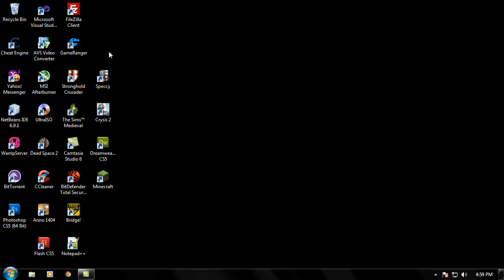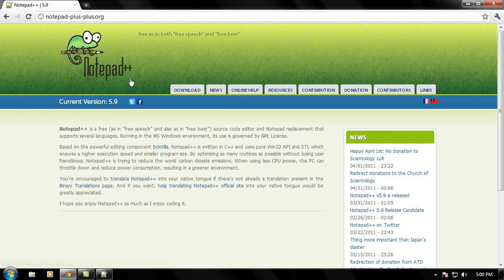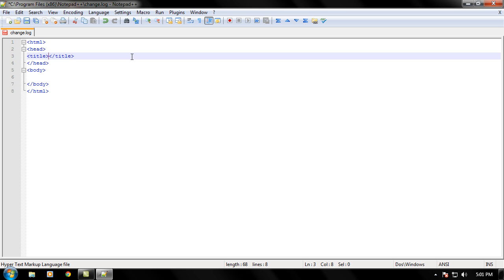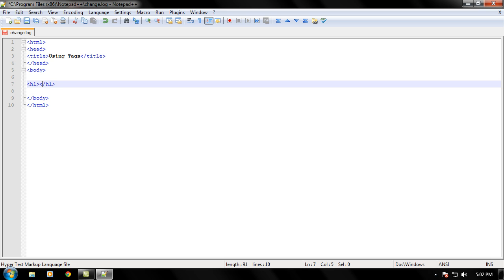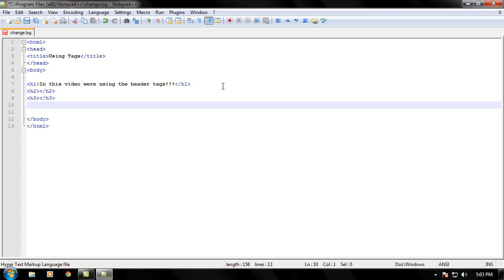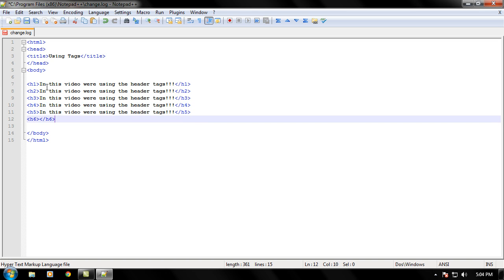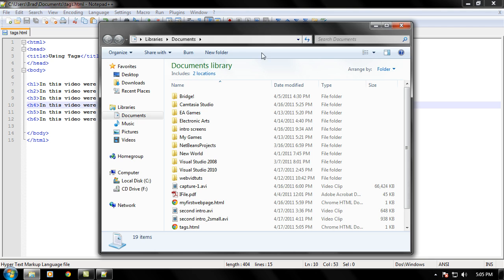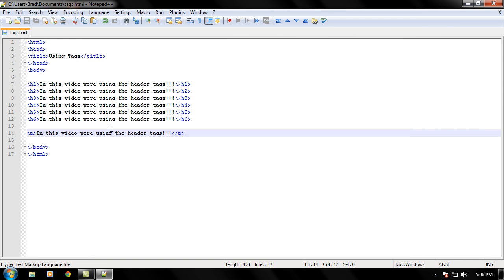HTML Training - 2 - Header And Paragraph Tags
In this video we start to learn how to use paragraph tags and the header tags. I will demonstrate how you use these tags in your webpages to add a little more style to your basic webpages a little bit more.